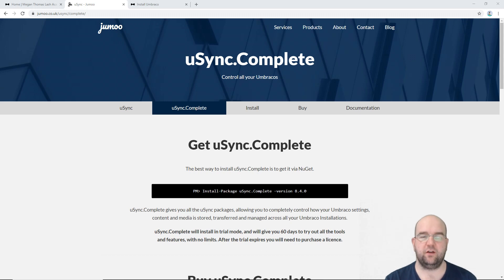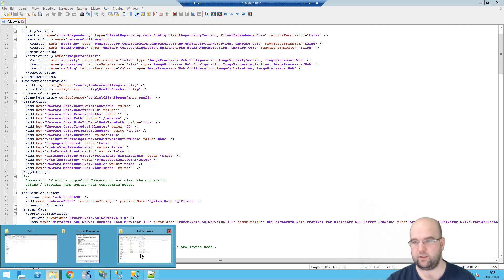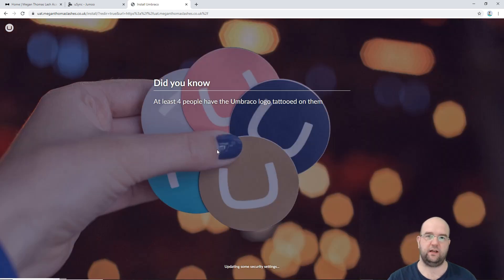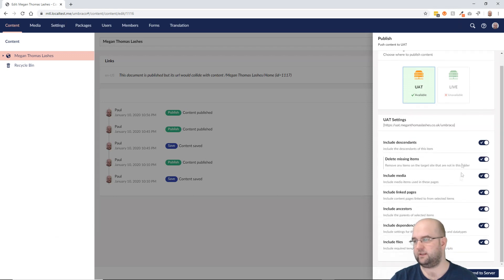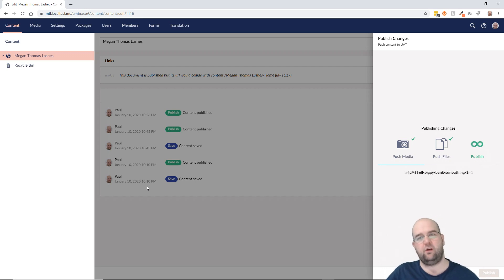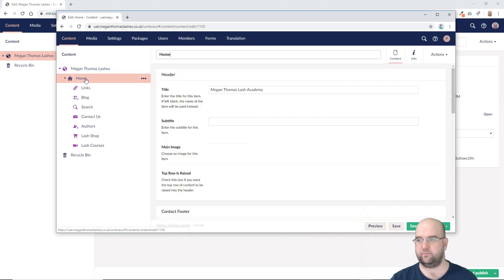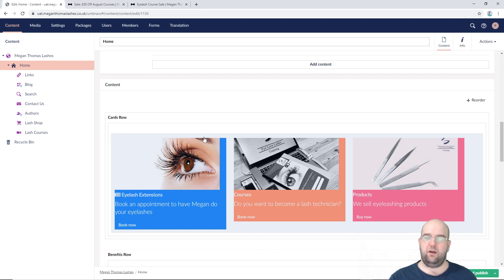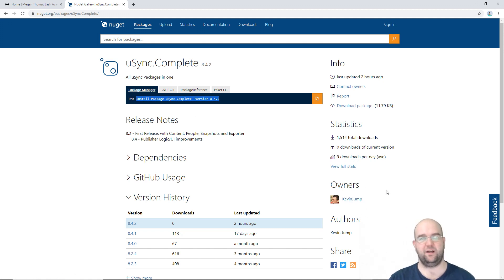How to use uSync Complete to publish your Umbraco website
In this video I show you how I have used uSync Complete to publish / deploy a site I am working on to the UAT / Staging environment. Once set up correctly it is so easy and effortless to publish content, media, files and more using uSync Complete

Thanks to Kevin Jump for building the package and letting me use it on codeshare and megan thomas lashes.